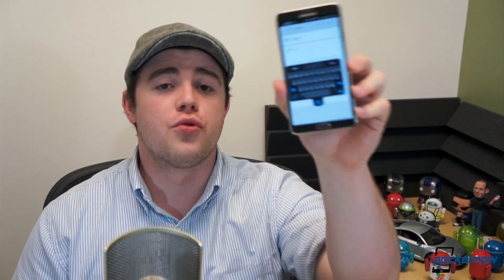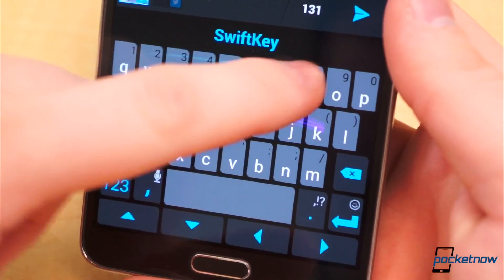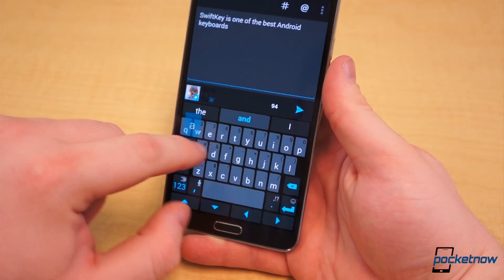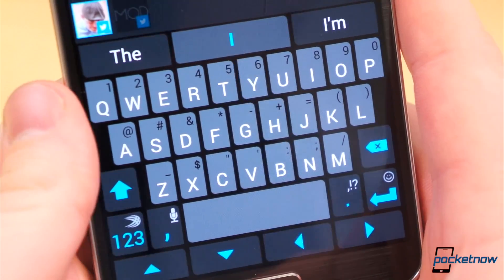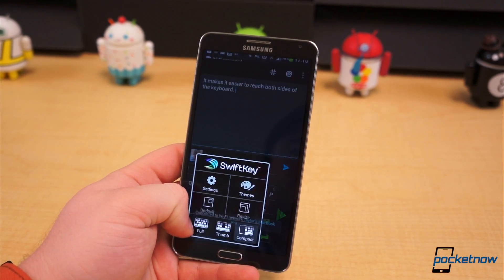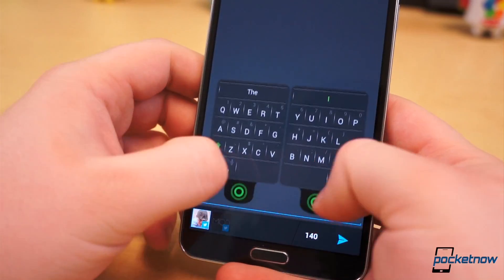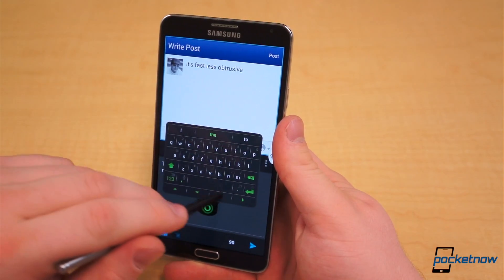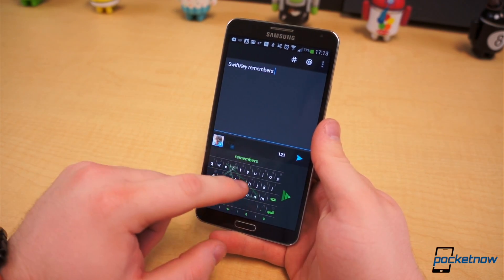SwiftKey 4.3 beta walkthrough | Pocketnow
SwiftKey is easily one of the best Android keyboards around. It has every feature you could ask for in a soft keyboard, crammed into a single package. And in the 4.3 beta, SwiftKey only gets better with the ability to resize the keyboard and multiple keyboard layouts, including a free-floating keyboard. Watch the video for a walkthrough of the 4.3 beta!